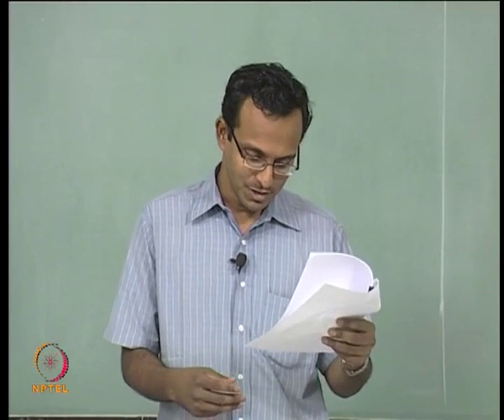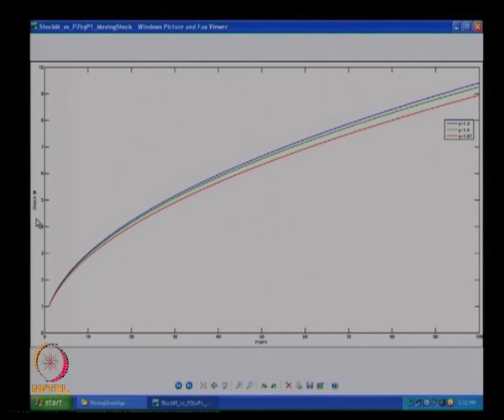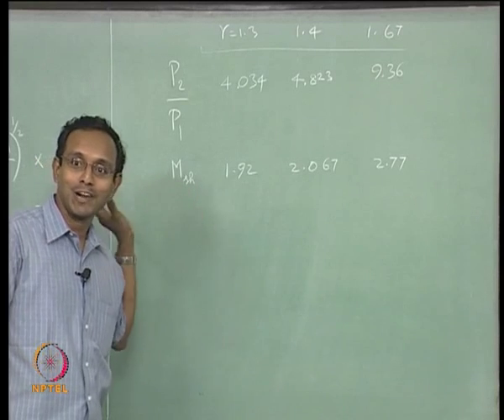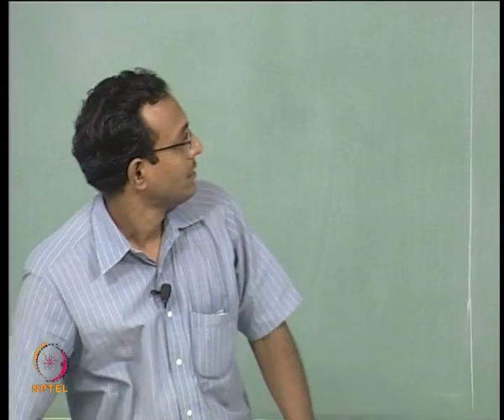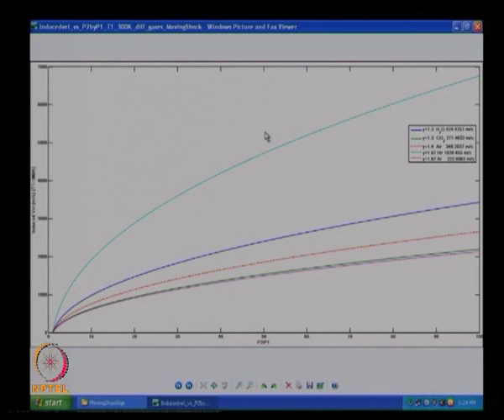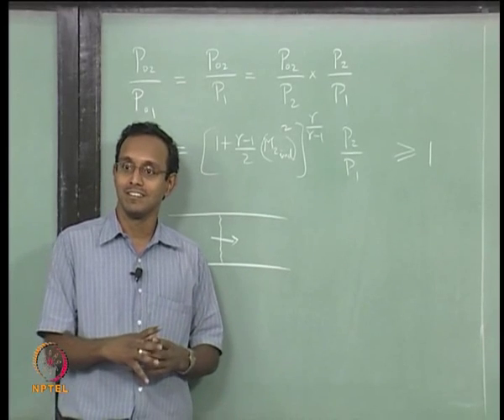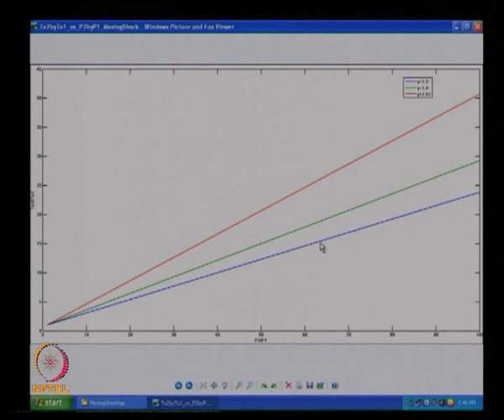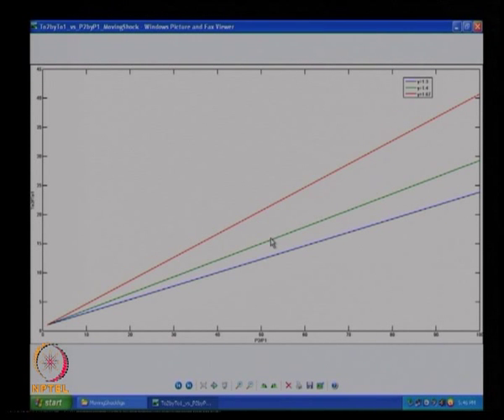Mod-01 Lec-15 Lecture 15